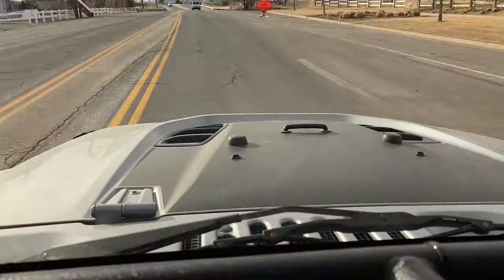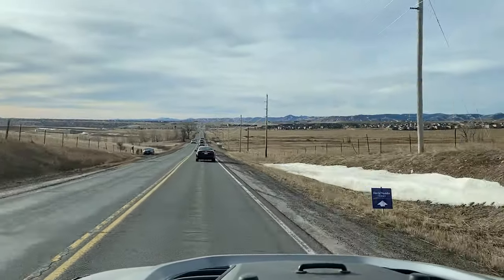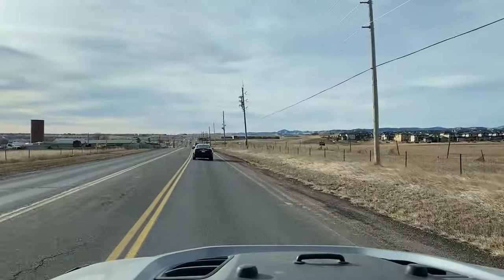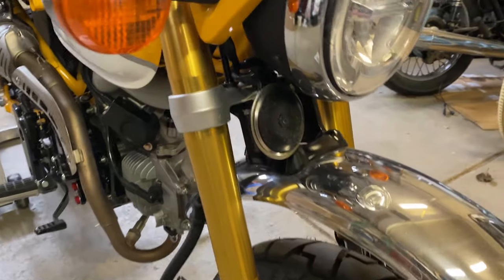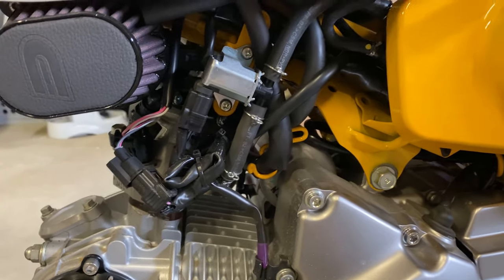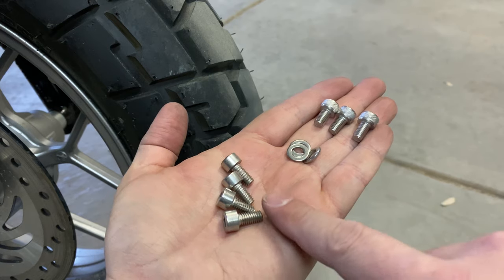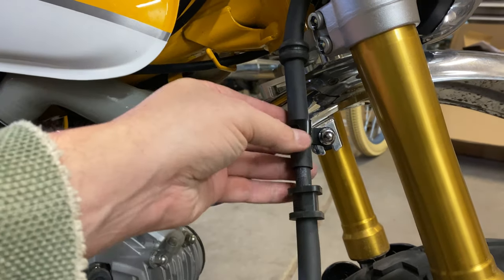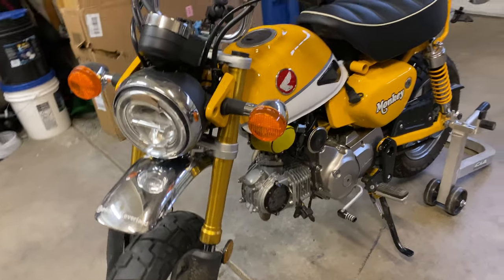Honda Monkey | Raising the Fender, Horn Relocation and Visiting Colorado Motorcycle Expo!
In this episode, we drive a Jeep, visit the Colorado Motorcycle Expo, and install the Composimo Front Fender Lift Kit. While I was hoping it'd be as simple as that, turns out I also needed to install a kit to relocate the horn. And for good measure, I tossed on the pre-filter for the intake.

Also, I realize I shouldn't have hand-held the phone for the Jeep intro. I did it really quick without thinking using the DoubleTake app and didn't really think through what I was doing. In the future, I'll have a mount in the Jeep for those kinds of shots.